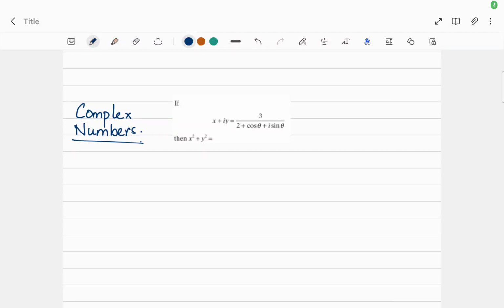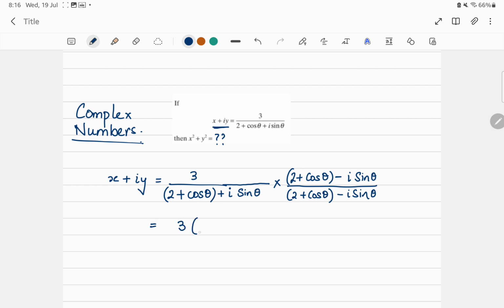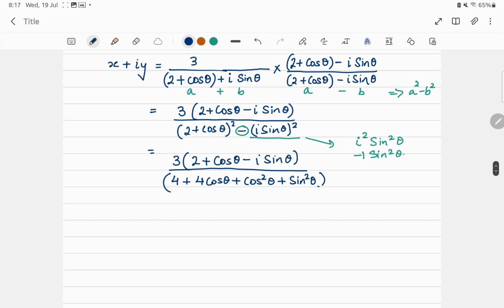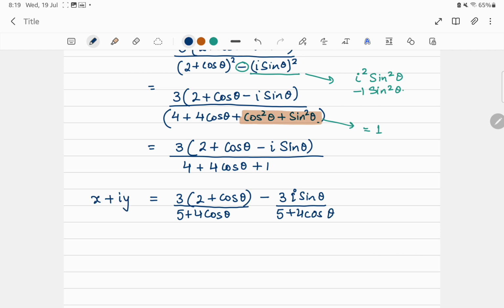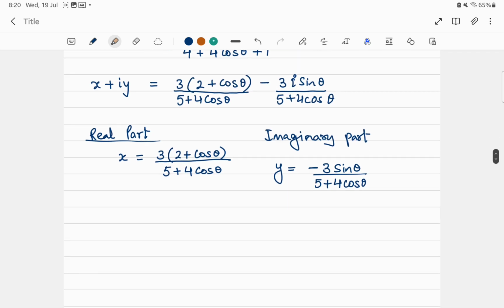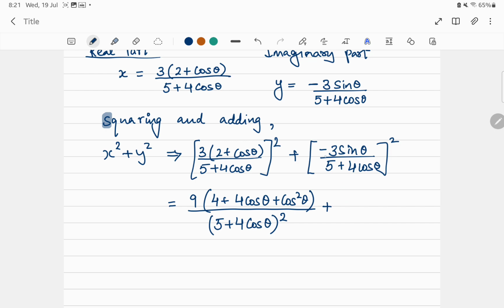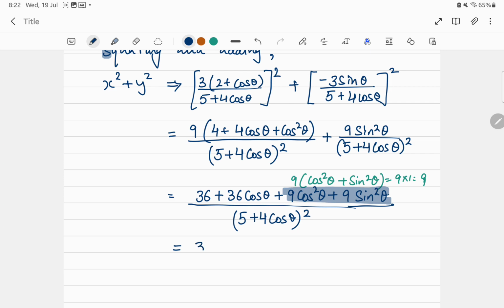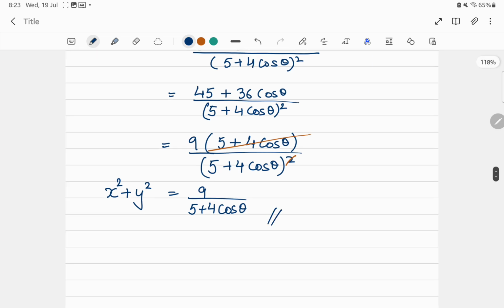10 Algebra: Complex Number - Calculus Scholarship Practice skills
In this video, we'll be using complex numbers to solve real world problems. We'll start by looking at Quadratic Equations, and then move on to more complex problems. By the end of the video, you'll have the skills to solve complex number problems in your own life, without having to rely on calculators or teachers!

If you're looking to improve your Algebra Skills, then this video is for you! By the end of the video, you'll be able to solve complex number problems in your own life, without needing to rely on calculators or teachers. Watch and learn, and start preparing for your next algebra exam today!